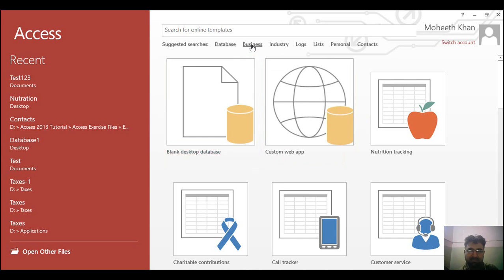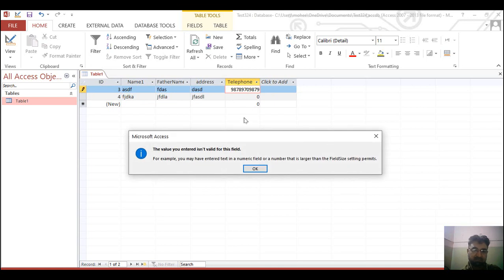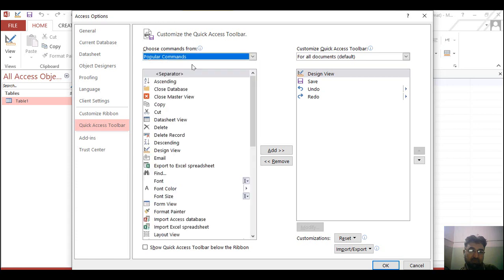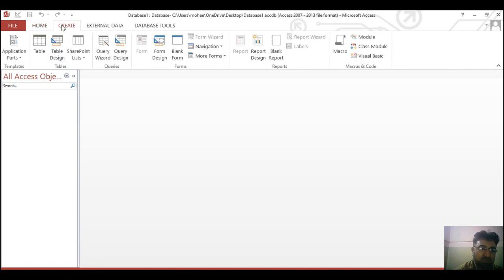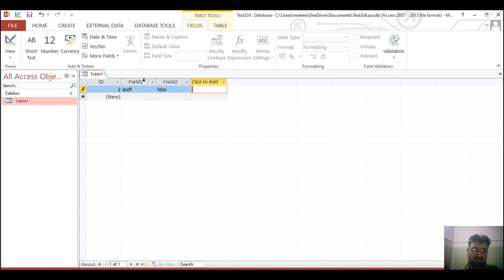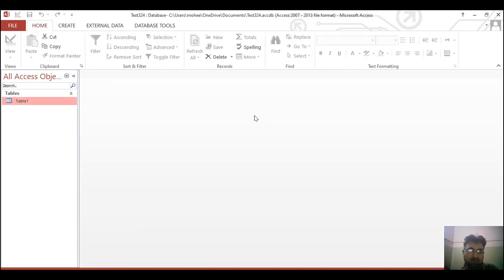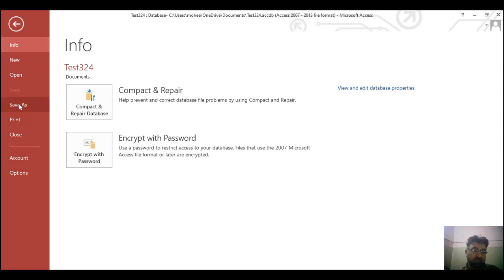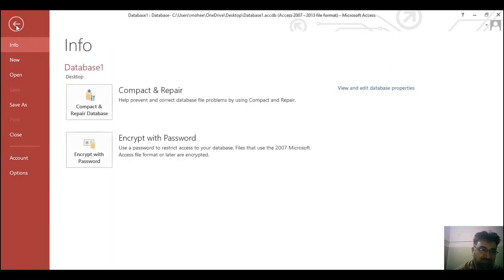Microsoft Access Detail Tour What is and Where is it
MS Access Object Overview,  In this lesson we will take a detailed tour of MS Access 2013